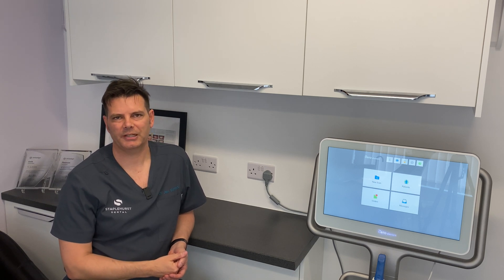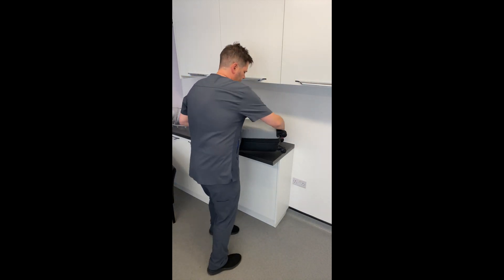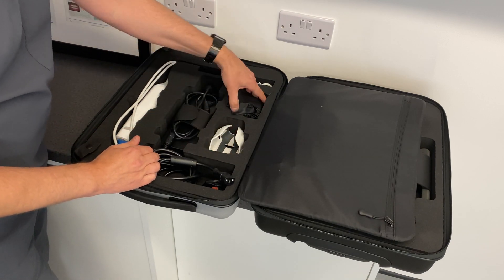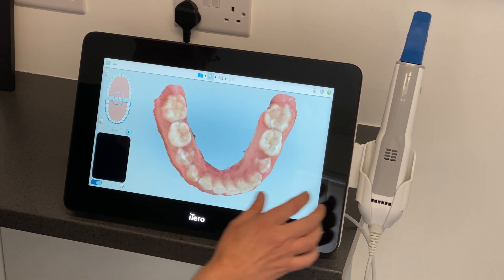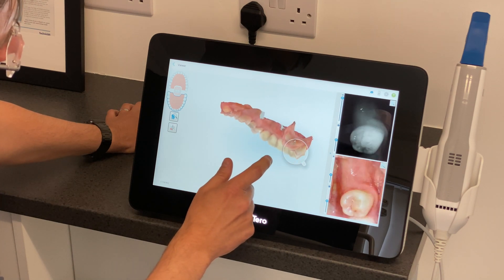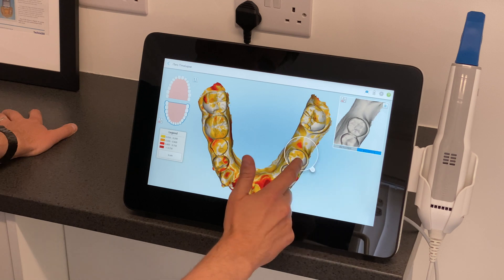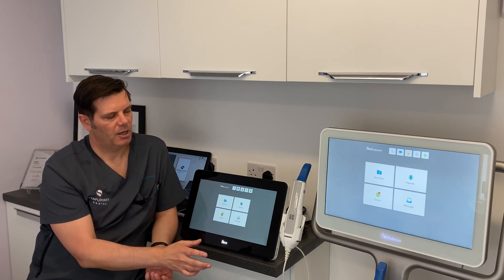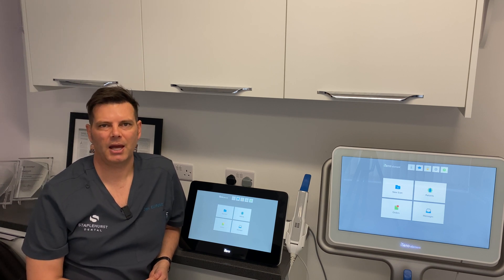The new iTero 5D Element Plus Mobile scanner - a review.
A review of the new iTero 5D Element plus Mobile scanner. What’s in the box, how easy it is to setup, how easy it is to move from one room to the next, some of the features such as NIRI ( near infrared for early caries detection without ionising radiation ), the snap shop function.

A comparison between the mobile and the floor standing iTero.